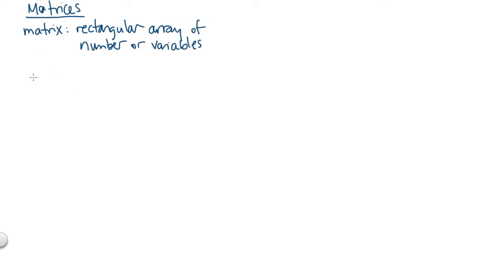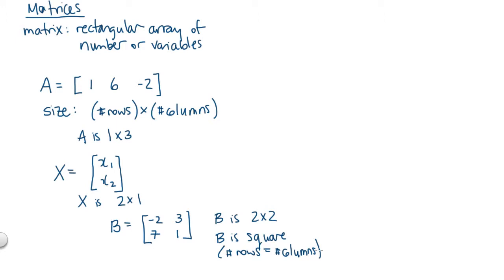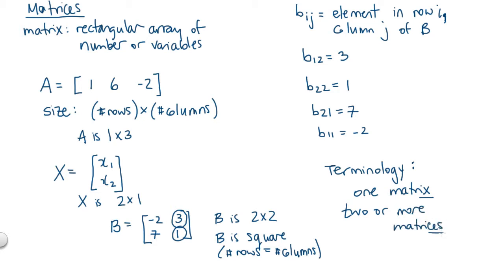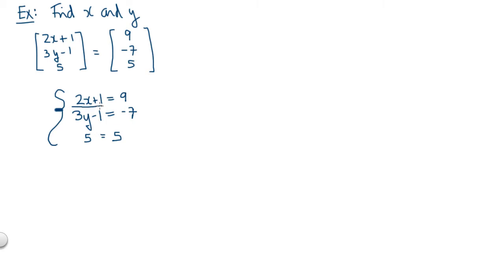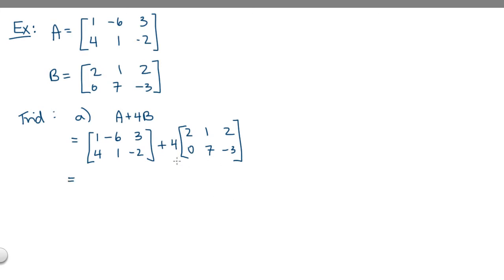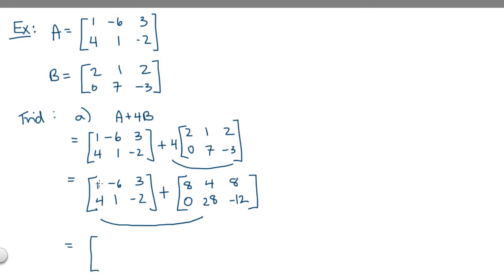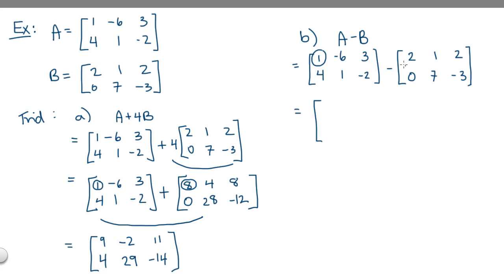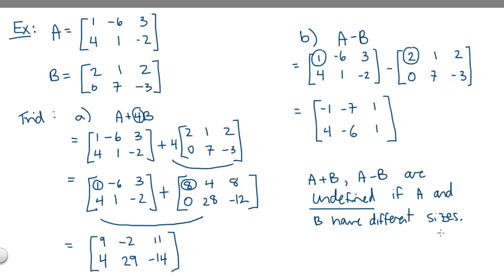Introduction to Matrices.mp4